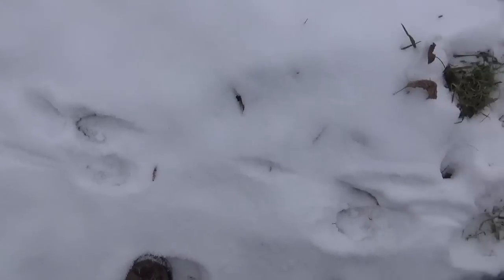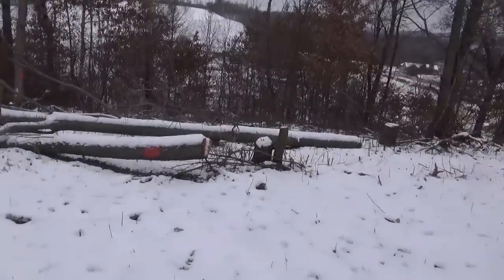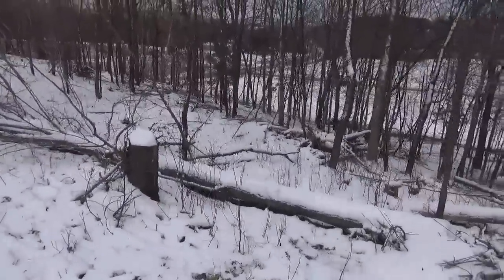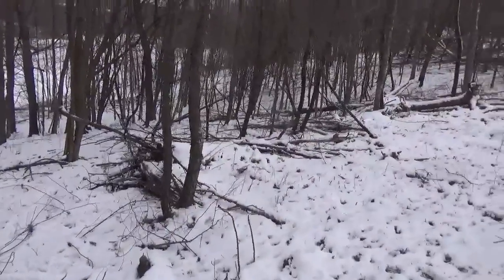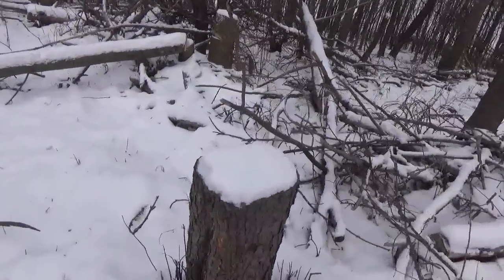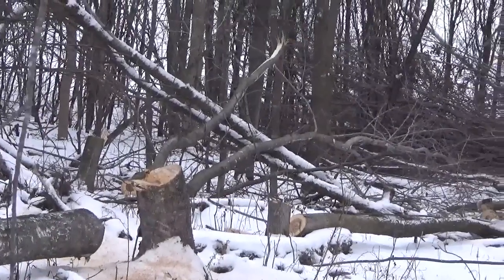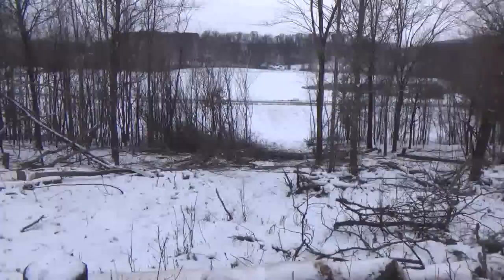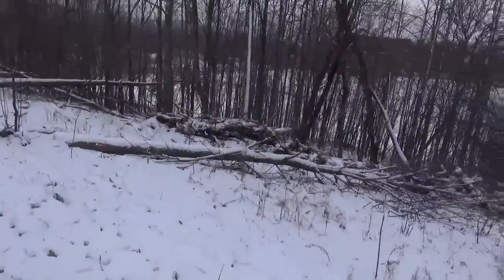Progress in the pasture woods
Cutting tree's and opening up the woods pasture for more sunlight to promote grass growth. Weatherman says we have a pretty good chance of 4-6+ inches of snow for our area coming, almost no wind today so should be a good day to drop a bunch of tree's before the storm!